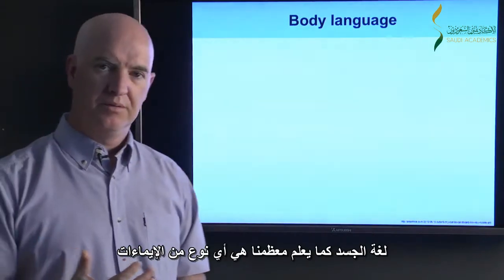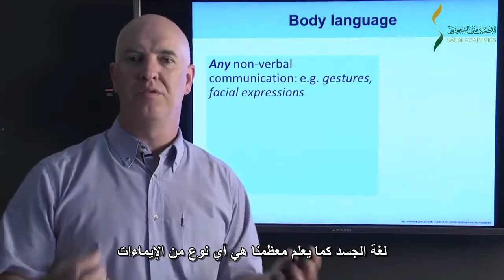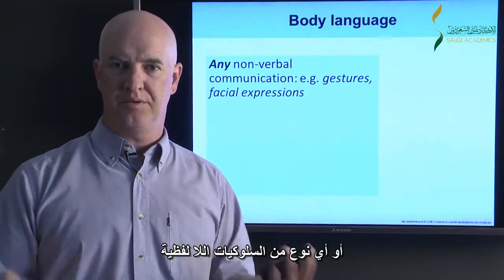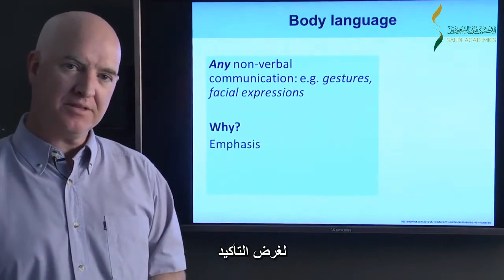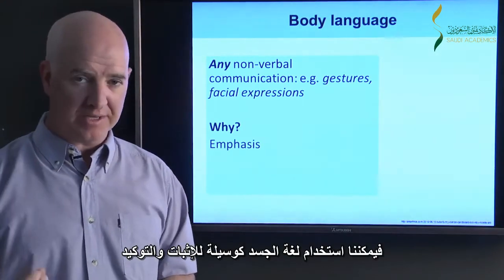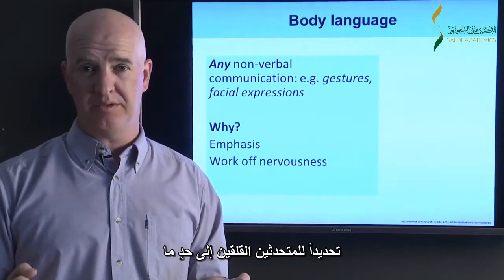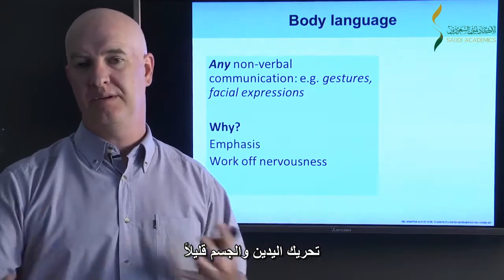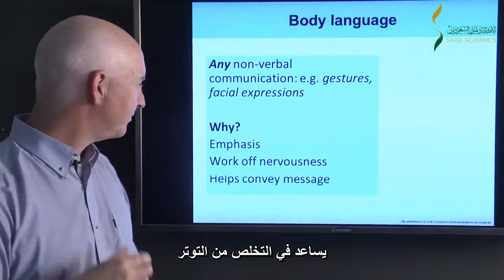مهارات أكاديمية: تقديم العروض بفعالية - الجزء الثاني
فريق الترجمة في "الأكاديميون السعوديون"
ترجمة: مروة الأحمدي  mrmr_chan@
الأكاديميون السعوديون

سناب شات: saudiacademics